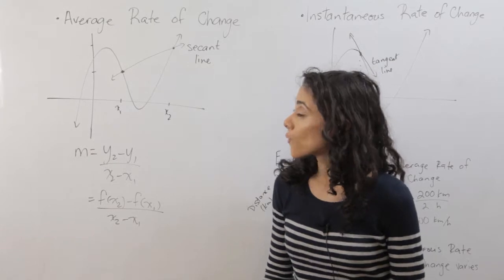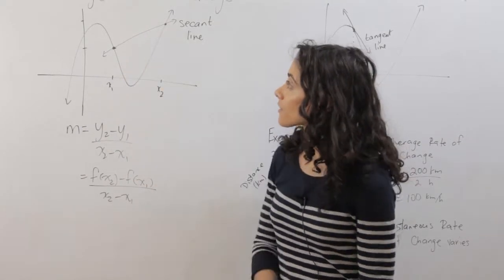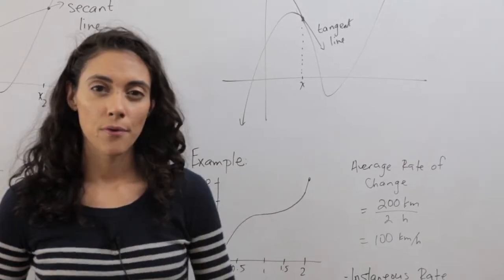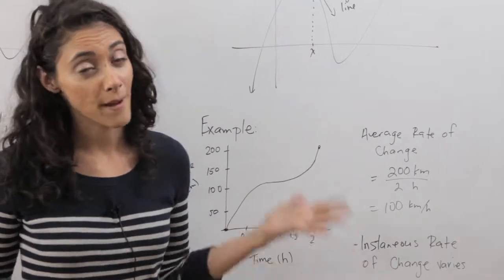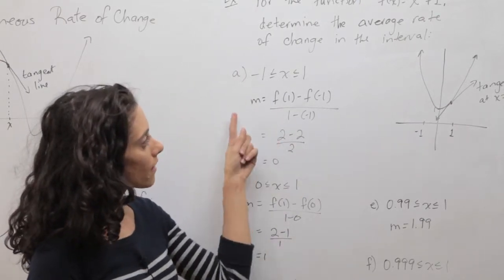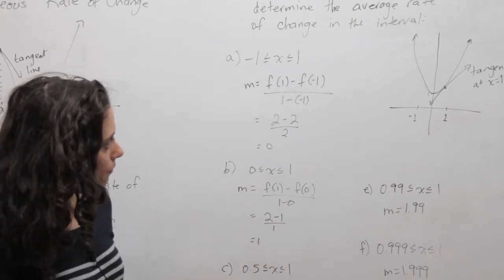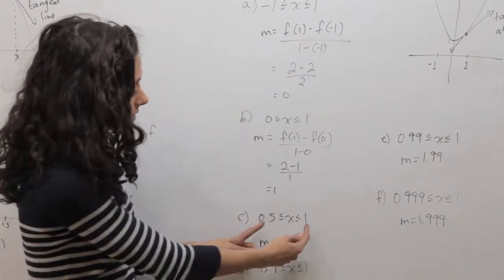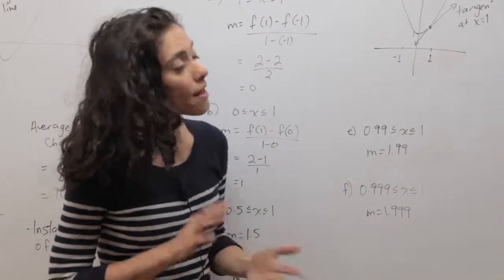6 1 Understanding Rates of Change